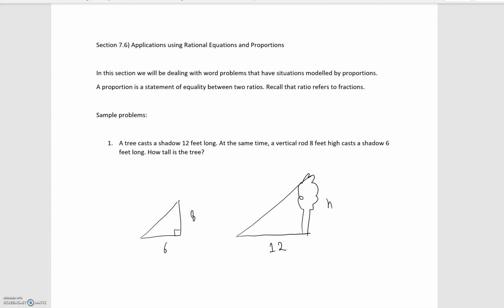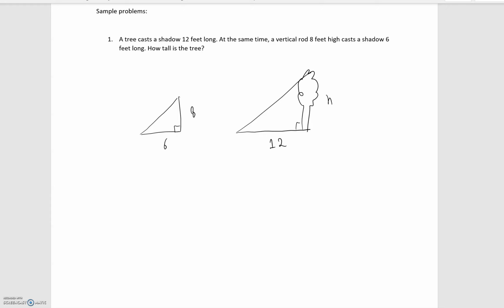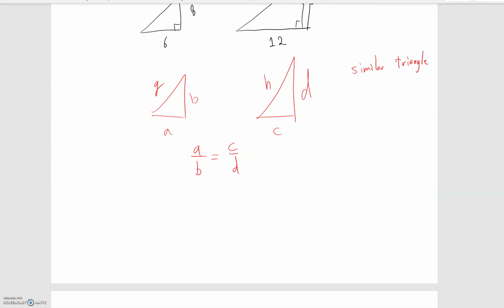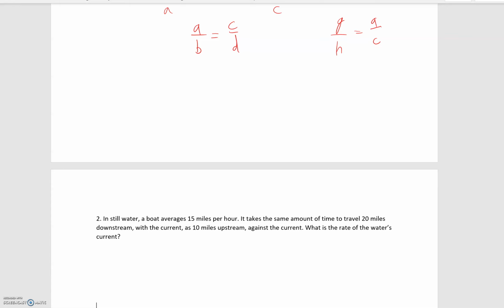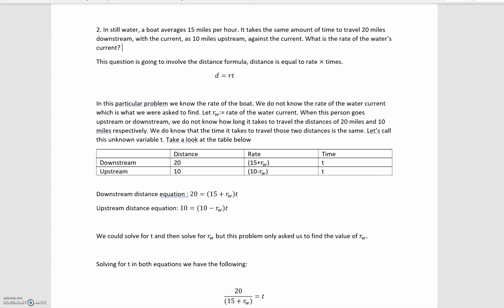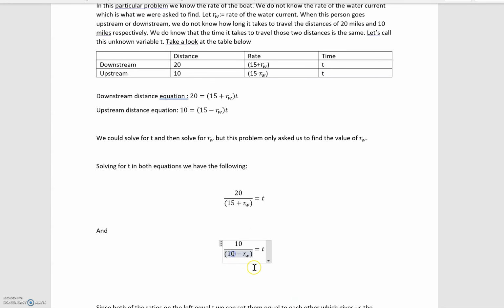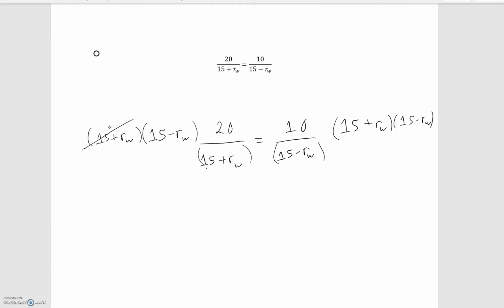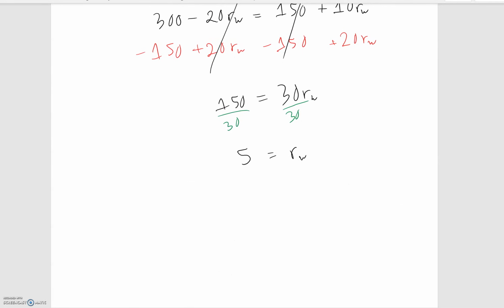MATH-96 Section 7.6 Intro Video